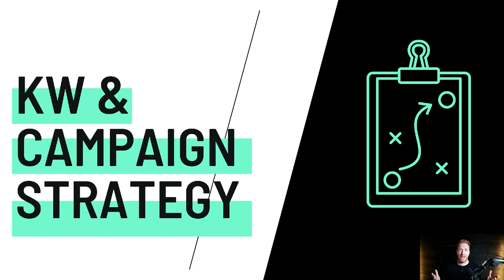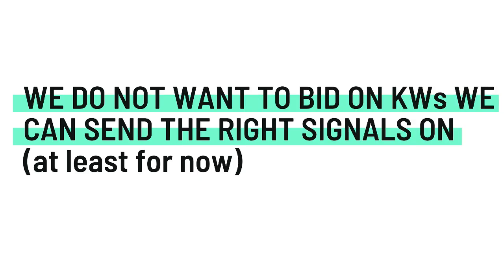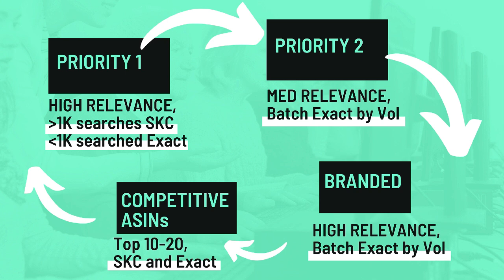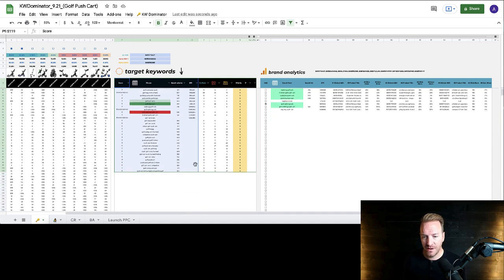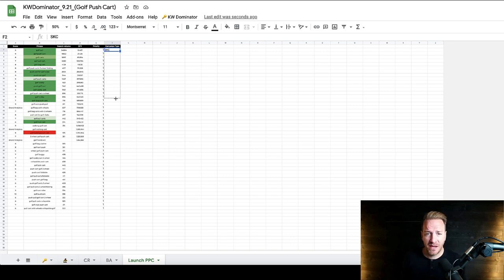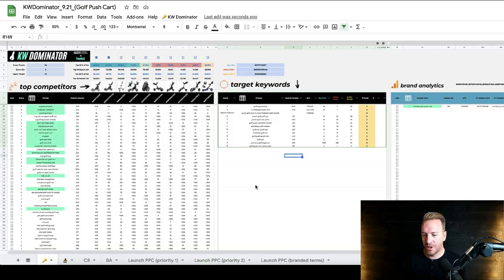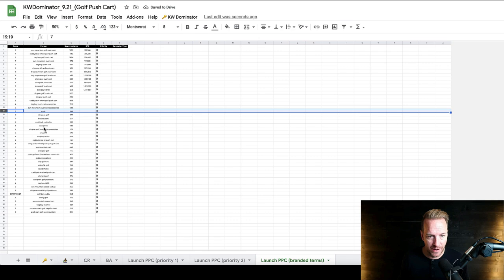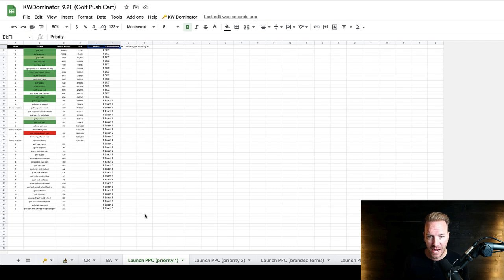KW & Campaign Strategy // 4) LAUNCH PLAYBOOK // Vid 4.3.1 // FBA Blueprint Course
MODULE 4) LAUNCH PLAYBOOK/ Video 4.3.1/ KW & Campaign Strategy

KEY POINT: Understand how to select & prioritize keywords for launch PPC campaigns.